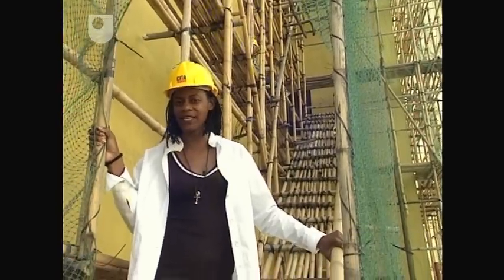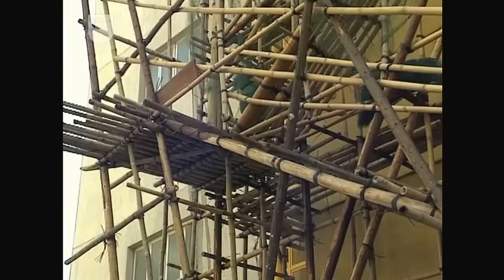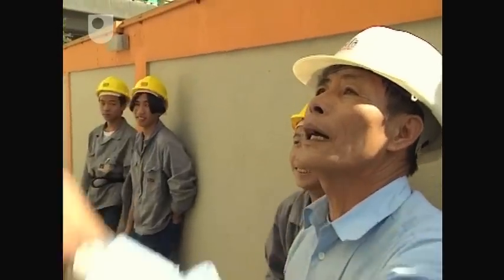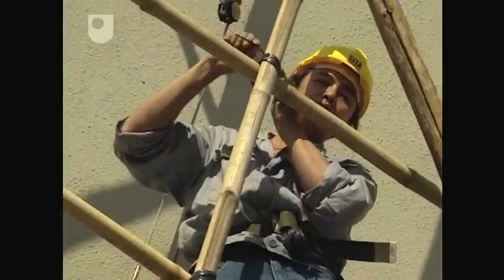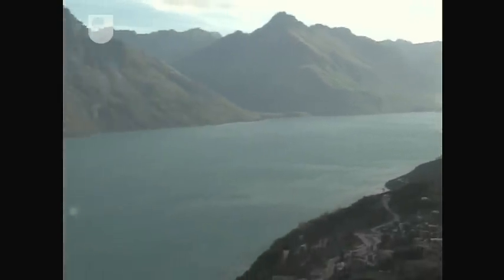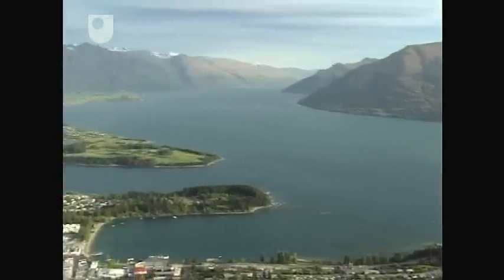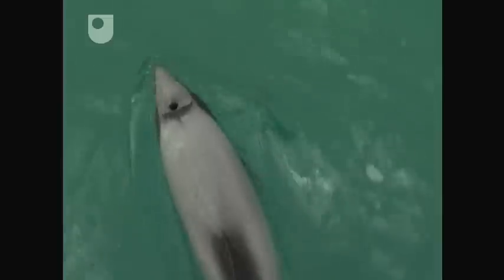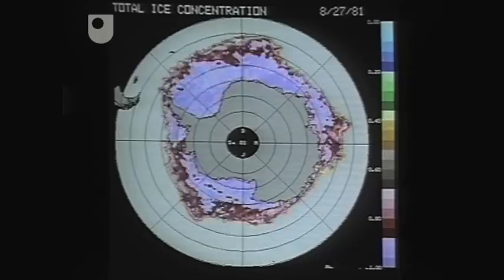Mathematical Modelling For Real - Exploring Mathematics: A Powerful Tool (1/12)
An introduction to mathematical modelling in the real world.